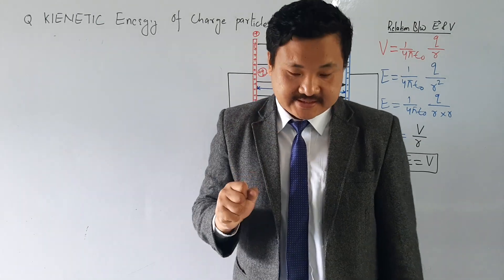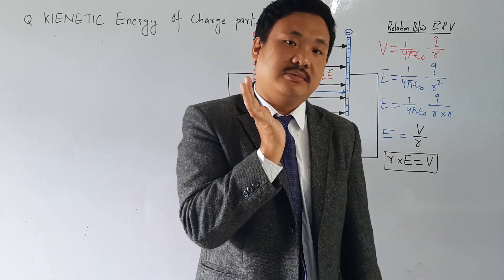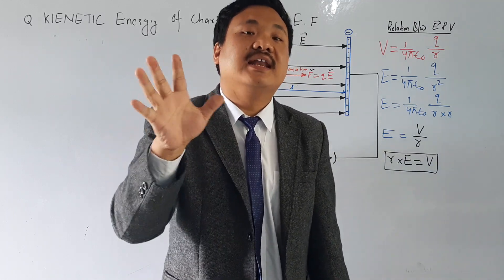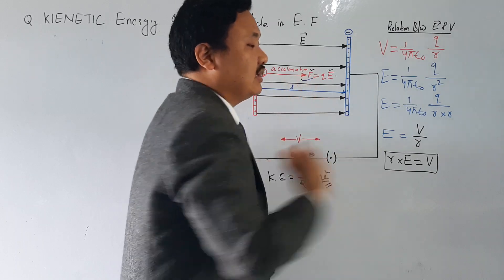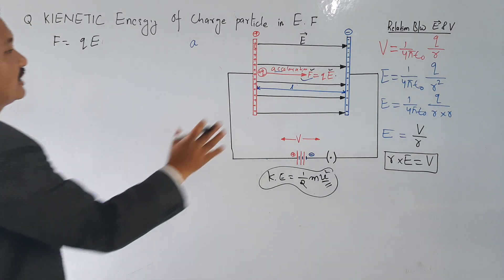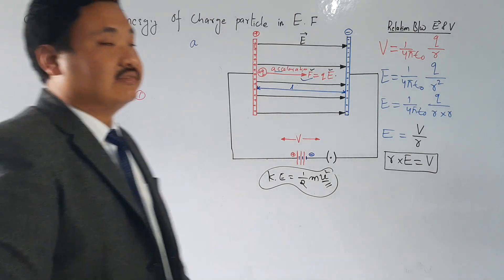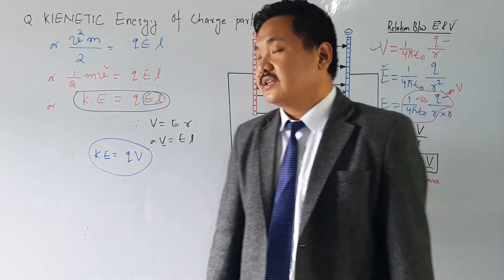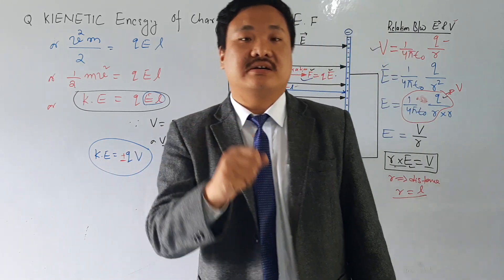KINETIC ENERGY OF CHARGE PARTICLE IN ELECTRIC FIELD || CBSE || JEE-MAINS || NEET || UGC NET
Kinetic Energy Of charge particle in Electric Field.
This derivation is very  important topic for class 12 and competitive examinations because  the formula of kinetic energy is widely used in numerical of all type of examinations in class 12 physics and IIT-JEE , NERIST etc.

This formula is used in electrostatics second chapter electric potential and capacitance of class 12 physics similarly his really useful in the numerical of cyclotron. The link of cyclotron numerical is